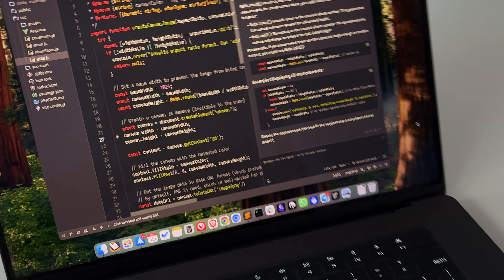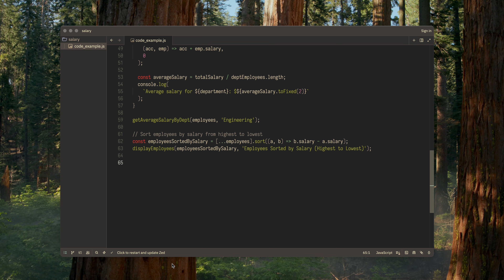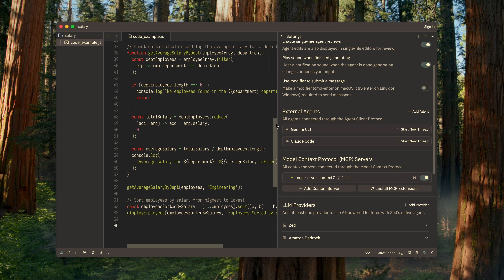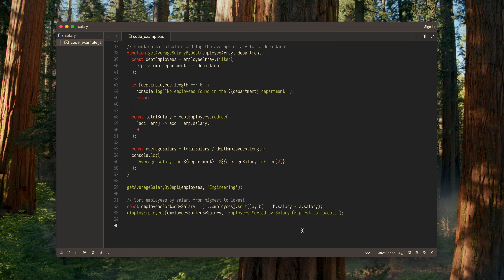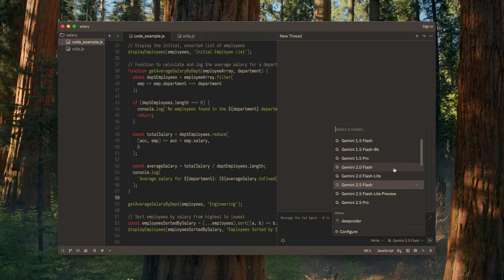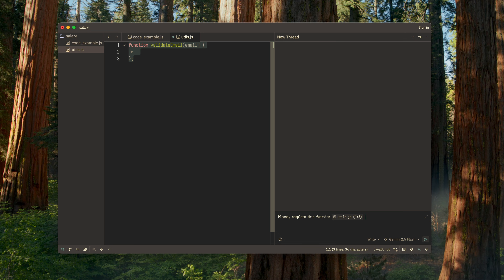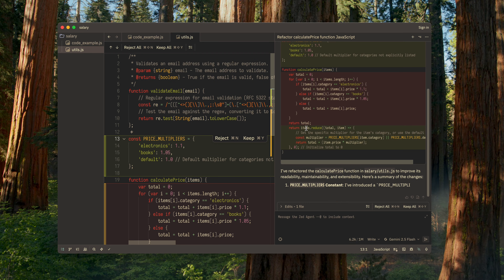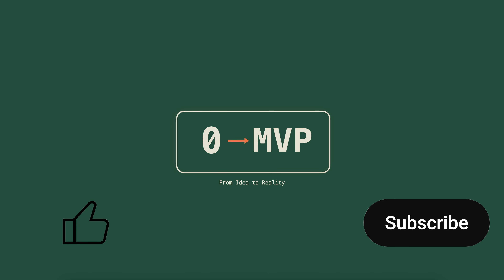How to Use Zed Editor for AI Coding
🚀 Discover the Future of AI-Powered Coding with Zed Editor!

In this comprehensive tutorial, I'll show you how Zed Editor's revolutionary "Agentic Editing" feature transforms your coding workflow with seamless AI integration. No more switching between browser tabs or external AI tools - everything happens right inside your editor!

🔥 What You'll Learn:
    - Complete setup guide for Zed Editor's AI features
    - Step-by-step configuration of AI providers (OpenAI, Google AI, Ollama)
    - MCP servers setup including Context7 for better documentation access
    - Real-world coding scenarios with AI assistance
    - Code completion, refactoring, and debugging with AI
    - Context-aware AI interactions for multiple files
    - Profile management for different AI permission levels

🛠️ Perfect for:
    - Software developers looking to boost productivity
    - Programmers wanting to integrate AI into their workflow
    - Anyone interested in modern code editors
    - Developers working with multiple programming languages

⏰ Timestamps:
0:00 Intro & Demo
0:59 Update Process Overview
1:48 AI Setup & Configuration
2:28 MCP Servers & Context7
2:41 Provider Settings (OpenAI, Google AI, Ollama)
3:19 UI Overview
4:53 Using AI for Code Completion
6:09 Code Refactoring with AI
6:54 Advanced AI Interactions